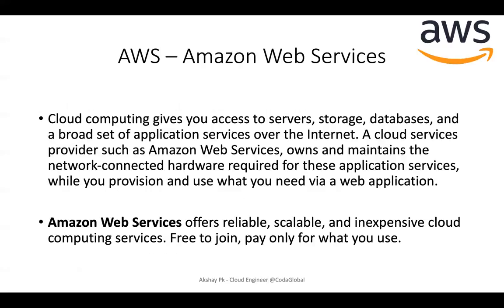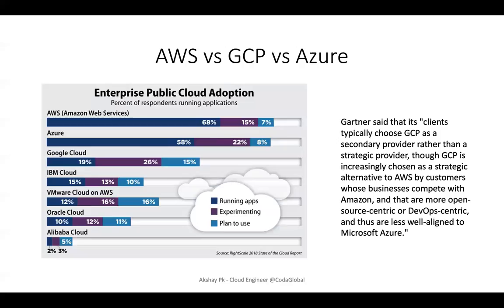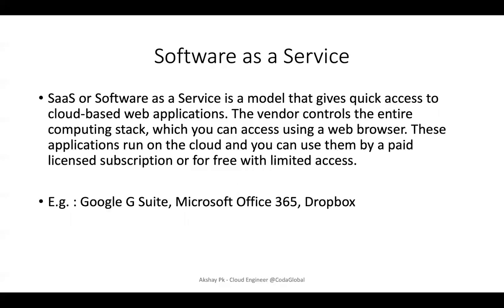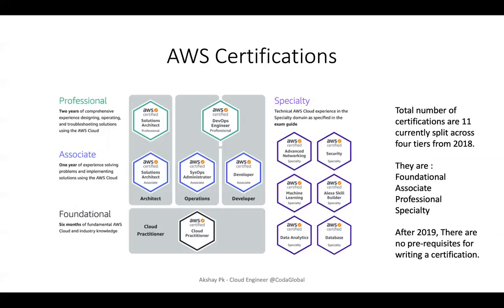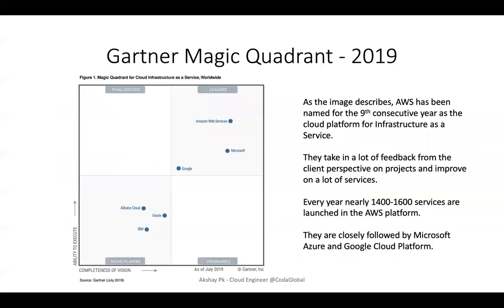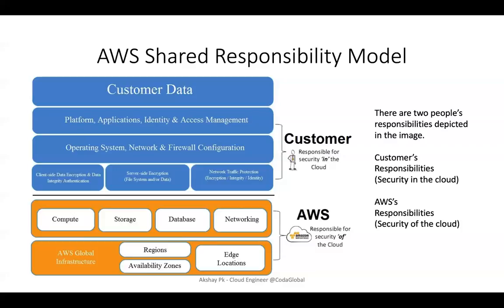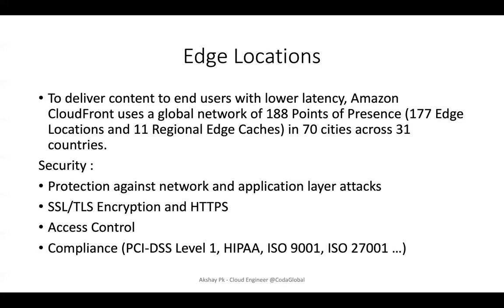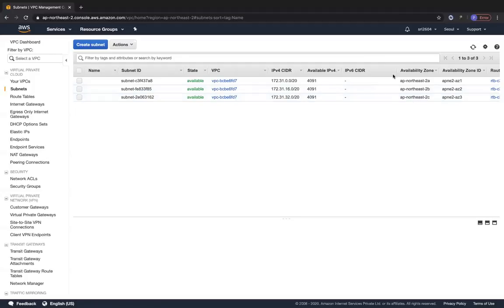AWS - An Introduction